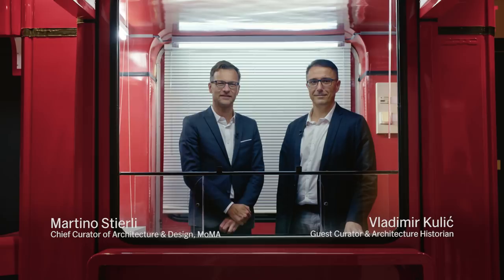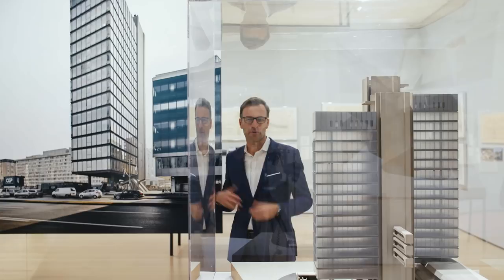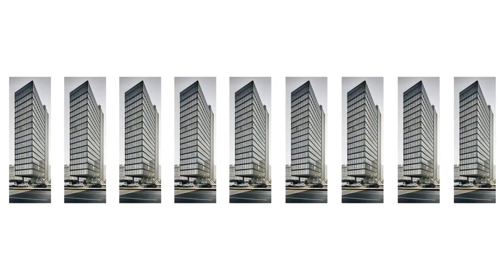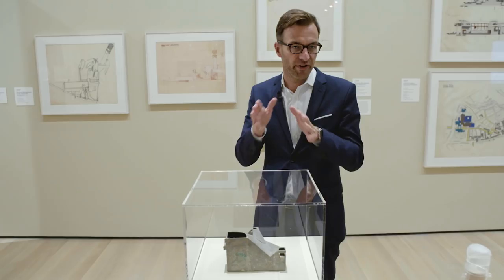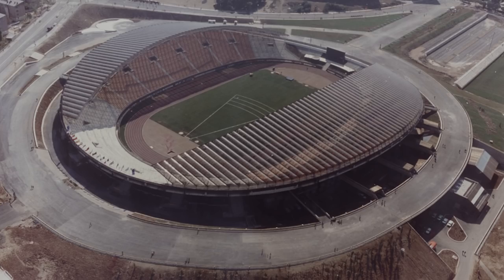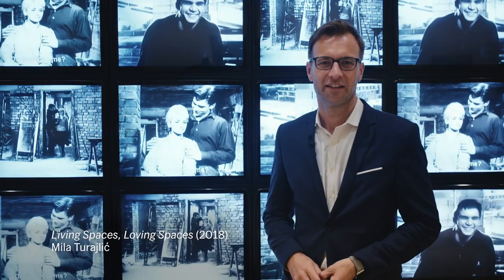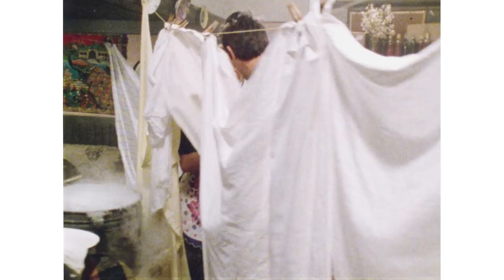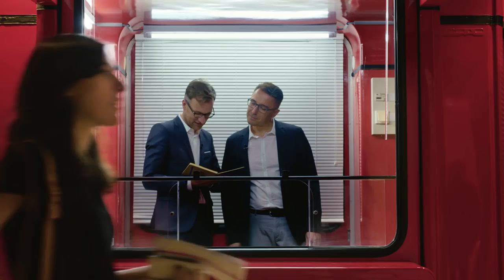HOW TO SEE | Concrete Utopia: Architecture in Yugoslavia, 1948-1980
Toward a Concrete Utopia explores themes of large-scale urbanization, technology in everyday life, consumerism, monuments and memorialization, and the global reach and influence of Yugoslav architecture.

Martino Stierli and Vladimir Kulić examine the architecture that emerged in Yugoslavia in the decades following WWII—from International Style skyscrapers to Brutalist “social condensers”—manifestations of the radical diversity, hybridity, and idealism that characterized the Yugoslav state itself.

Toward a Concrete Utopia: Architecture in Yugoslavia, 1948–1980 is on view at The Museum of Modern Art through January 13, 2019. mo.ma/concreteutopia

Commit to art and ideas. Support MoMA by becoming a member today

The comments and opinions expressed in this video are those of the speaker alone, and do not represent the views of The Museum of Modern Art, its personnel, or any artist.